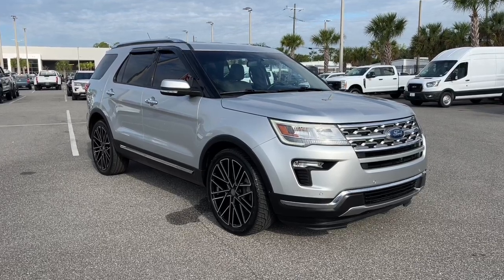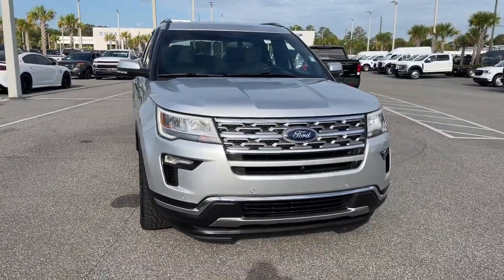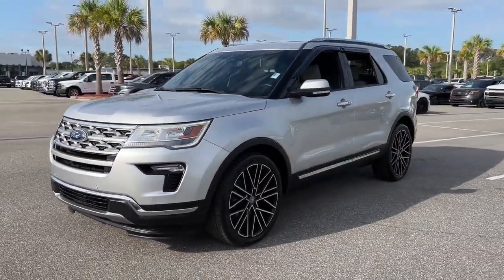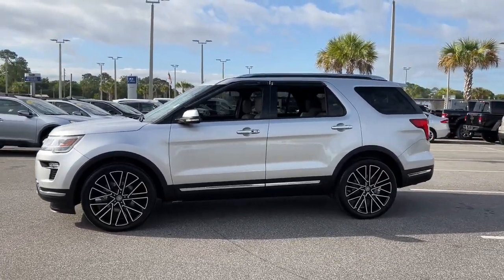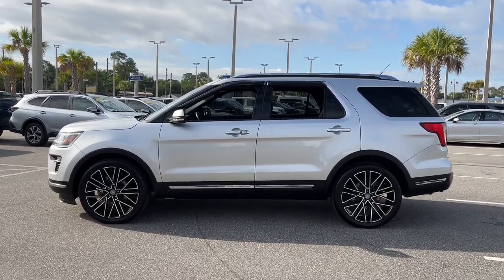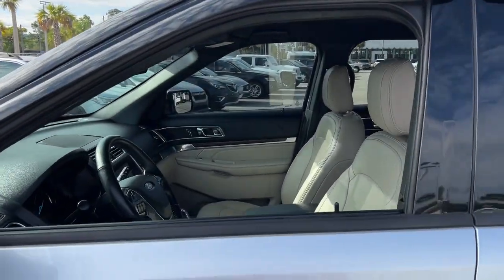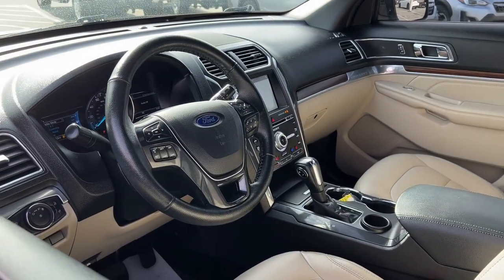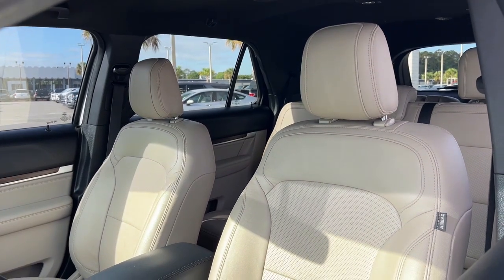2018 Ford Explorer Jacksonville, Orange Park, Gainesville, St. Augustine, Kingsland, FL JGB32999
Ingot Silver Metallic Used 2018 Ford Explorer Limited available in Jacksonville, Florida at Duval Ford. Servicing the Orange Park, Gainesville, St. Augustine, Kingsland, FL area.

Duval Ford
1616 Cassat Ave

This 2018 Ford Explorer Limited in Silver features 12 Speakers 3.39 Non-Limited-Slip Axle Ratio 3rd row seats: split-bench 4-Wheel Disc Brakes ABS brakes Air Conditioning Alloy wheels AM/FM radio: SiriusXM AppLink/Apple CarPlay and Android Auto Auto tilt-away steering wheel Auto-dimming Rear-View mirror Automatic temperature control Brake assist Bumpers: body-color CD player Compass Delay-off headlights Driver door bin Driver vanity mirror Dual front impact airbags Dual front side impact airbags Electronic Stability Control Emergency communication system: SYNC 3 911 Assist Exterior Parking Camera Rear Four wheel independent suspension Front anti-roll bar Front Bucket Seats Front Center Armrest Front dual zone A/C Front fog lights Front reading lights Fully automatic headlights Garage door transmitter Heated door mirrors Heated front seats Heated rear seats Heated steering wheel Illuminated entry Knee airbag Leather steering wheel Low tire pressure warning Memory seat Navigation System Occupant sensing airbag Outside temperature display Overhead airbag Overhead console Panic alarm Passenger door bin Passenger vanity mirror Perforated Leather Heated/Cooled Bucket Seats Power door mirrors Power driver seat Power Liftgate Power passenger seat Power steering Power windows Premium audio system: Sony Radio data system Radio: Sony Audio System w/CD Player Rear air conditioning Rear anti-roll bar Rear reading lights Rear seat center armrest Rear window defroster Rear window wiper Remote keyless entry Roof rack: rails only Security system Speed control Speed-sensing steering Speed-Sensitive Wipers Split folding rear seat Spoiler Steering wheel memory Steering wheel mounted audio controls SYNC 3 Communications & Entertainment System Tachometer Telescoping steering wheel Tilt steering wheel Traction control Trip computer Turn signal indicator mirrors Variably intermittent wipers Ventilated front seats and Wheels: 20 Premium Luster Nickel-Painted Aluminum: **COMMISSION FREE SALES PEOPLE **5 DAY MONEY BACK GUARANTEE **CAR WASHES FOR LIFE **1ST OIL CHANGE FREE. Certified. Certification Program Details: Ford Blue Advantage: Blue Certifiedbr* 139 Point Inspectionbr* Transferable Warrantybr* Vehicle Historybr* Warranty Deductible: $100br* Roadside Assistancebr* Limited Warranty: 3 Month/4000 Mile (whichever comes first) after new car warranty expires or from certified purchase datebr* and 11000 FordPass Rewards Points to use toward first maintenance visit Limited 3.5 Liter V6 FWD Odometer is 4097 miles below market average! This unit has been certified under Fords Blue Advantage Program which includes a 3 month/4000 mile Limited Warranty a 139 point vehicle inspection 24 hour roadside assistance FordPass rewards and a 3 month subscription to SiriusXM. Prices are plus tax tag title $298 Electronic Filing Fee and dealer pre-delivery service fee in the amount of $899 which charge represents cost and profit to the dealer for items such as cleaning inspecting and adjusting new and used vehicles and preparing documents related to the sale.